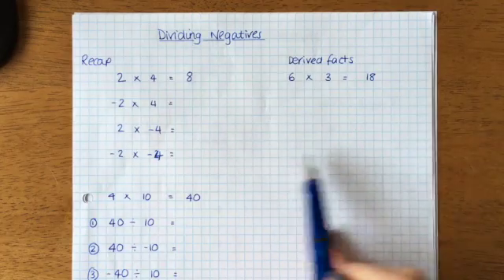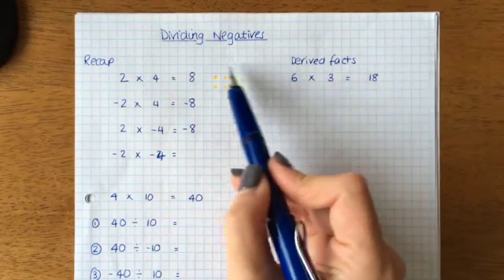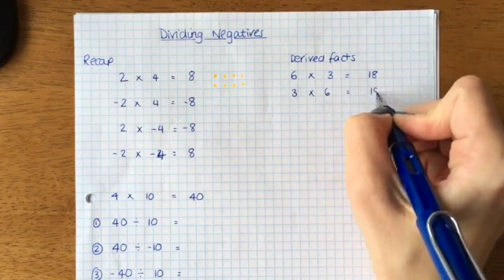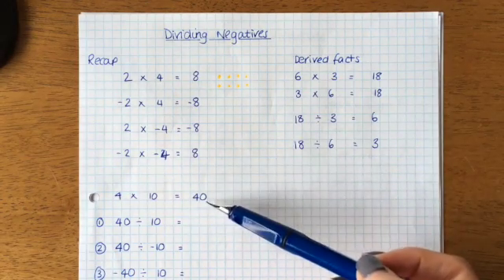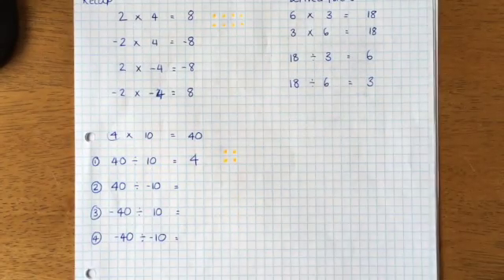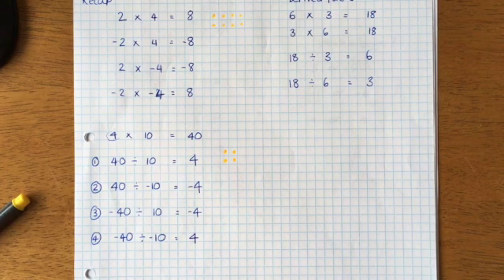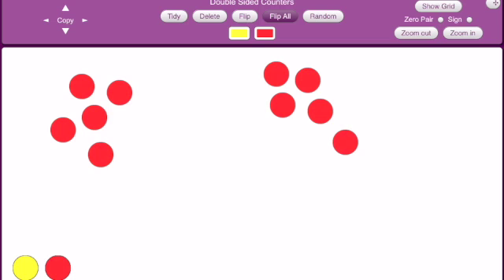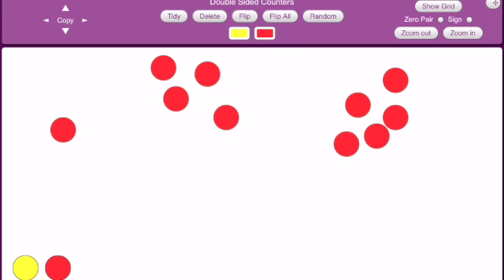Dividing negatives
This video is about Dividing negatives